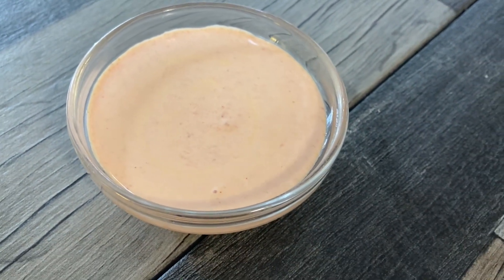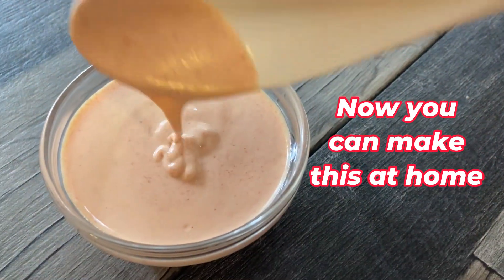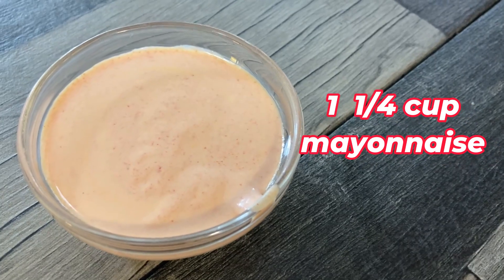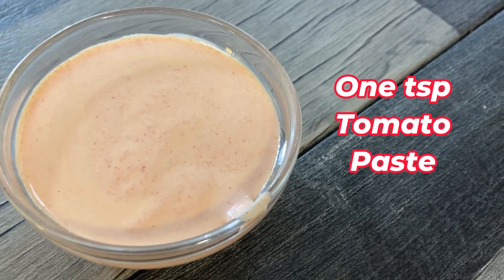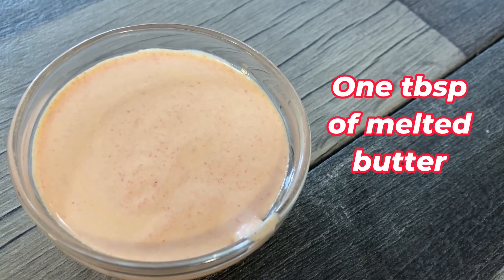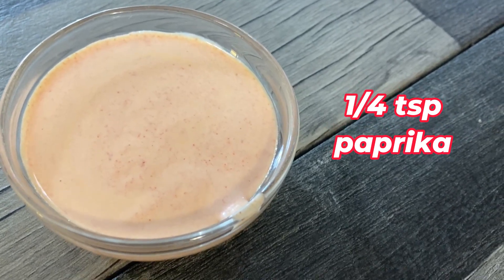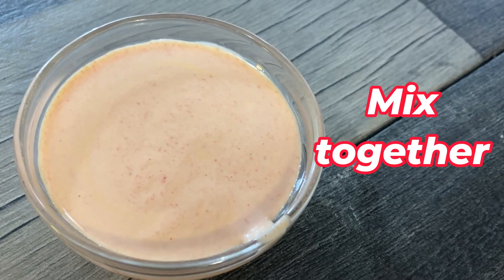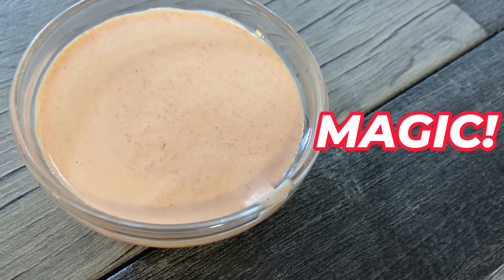THE BEST YUM YUM SAUCE RECIPE ON YOUTUBE...PERIOD!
MAKE PERFECT YUM YUM SAUCE - WITH THIS SECRET RECIPE
With this simple recipe you too can make The BEST Yum Yum Sauce.